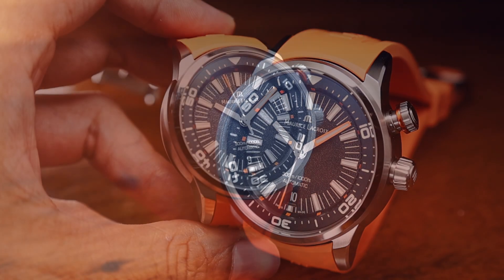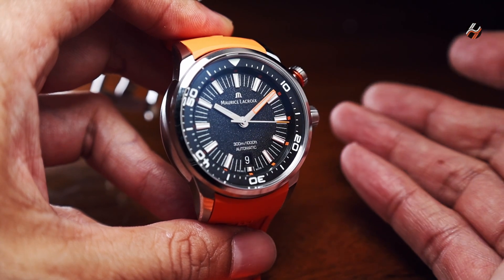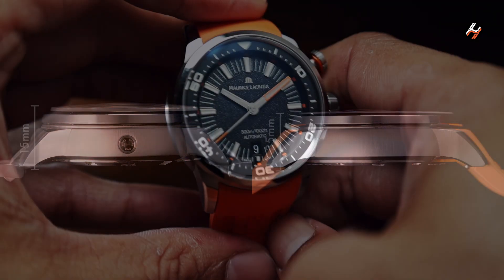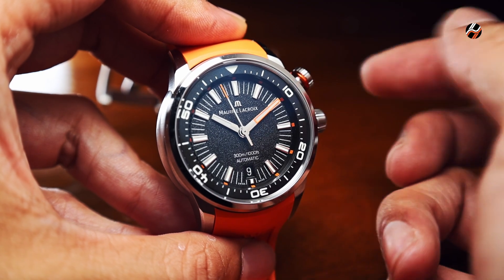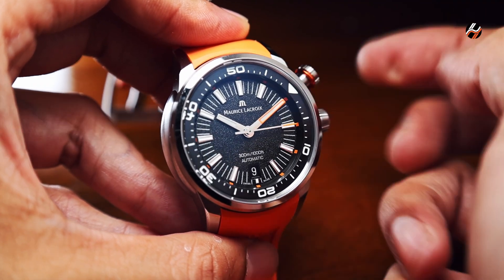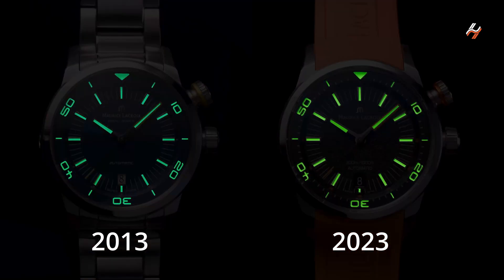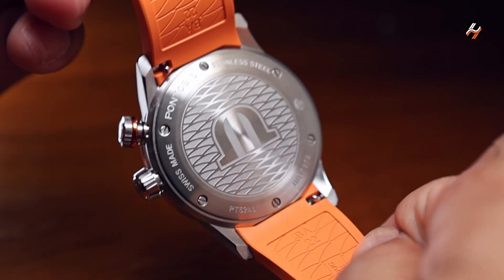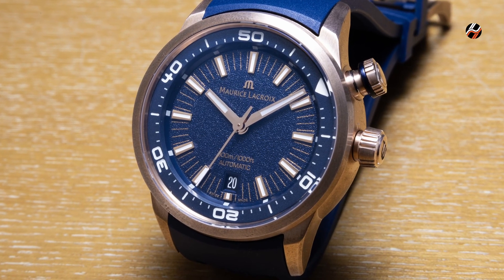Maurice Lacroix didn't even know they had an icon - 2023 Pontos S Diver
Filmed at the launch event of the Maurice Lacroix Pontos S Diver in Koh Samui Thailand, watch journalist Adi Soon goes over the important points of the watch, including the refinements that the brand has made over the original 2013 model, and the various details, including its internal bezel that make it a great diving watch.